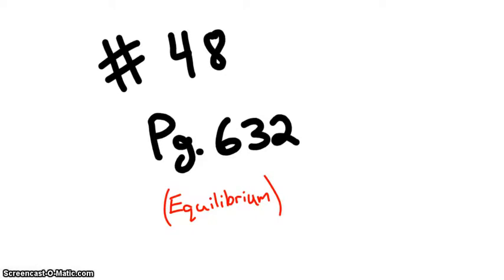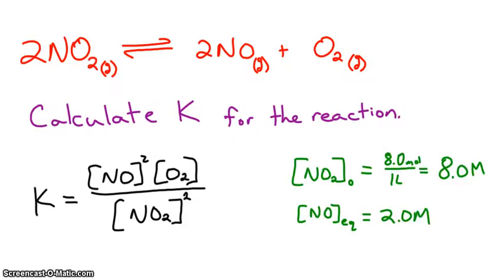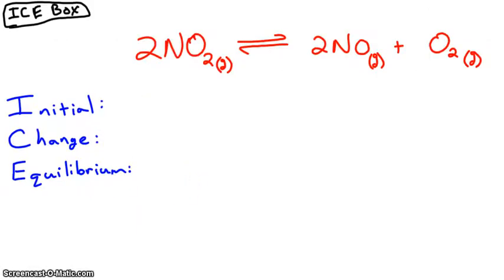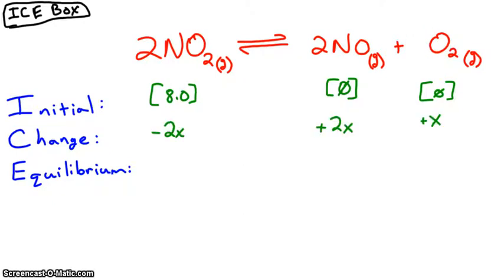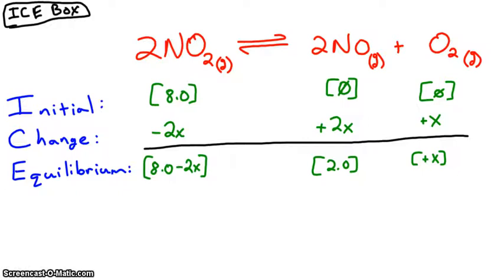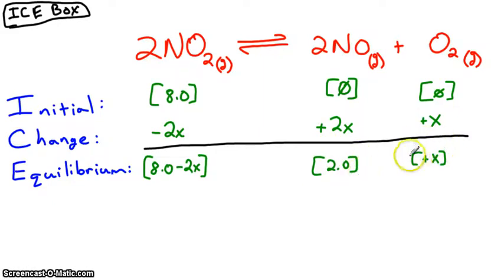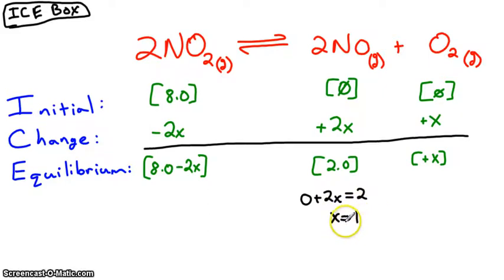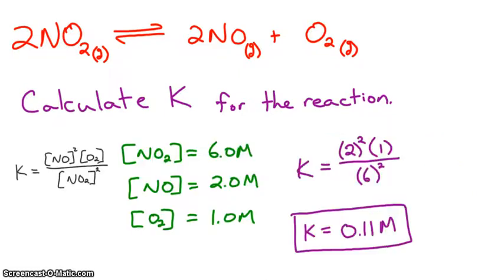pg632,#48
I misspoke @ 4:29 I say "negative" one, but ment to say "one".  What is written is correct.  oopps.